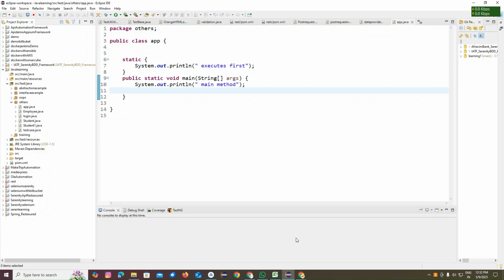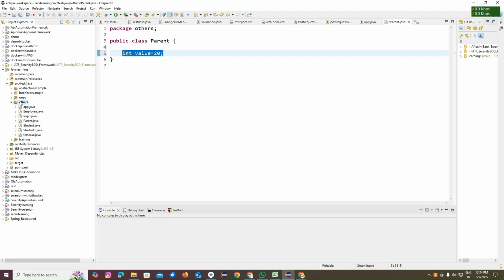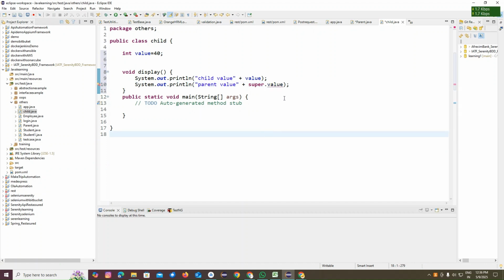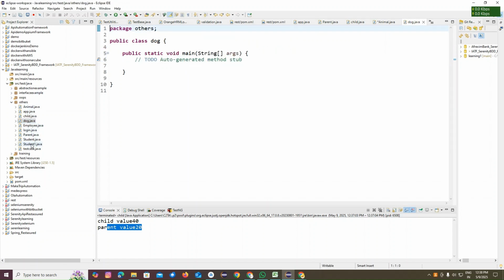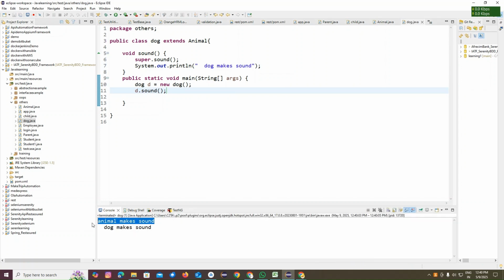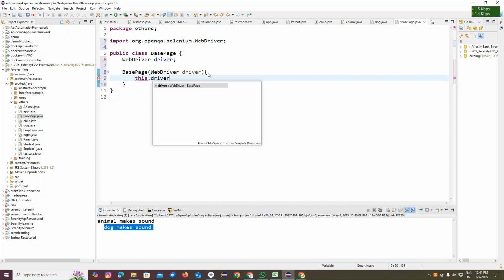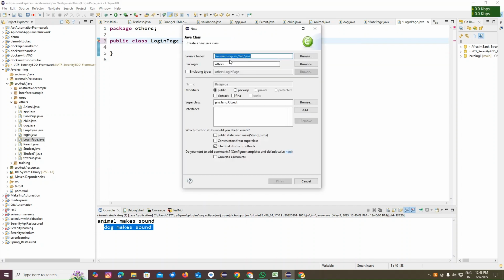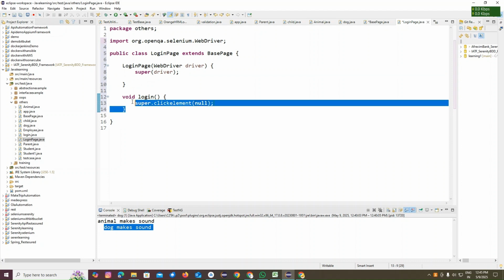Core Java for Automation - Super keyword | Part 18 | JS Testing Academy | Salem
Core Java for Automation - Super keyword | Part 18 | JS Testing Academy

CHANNEL: @jstestingacademy